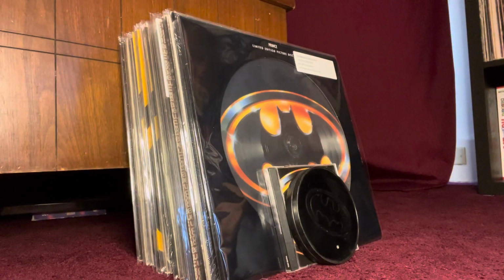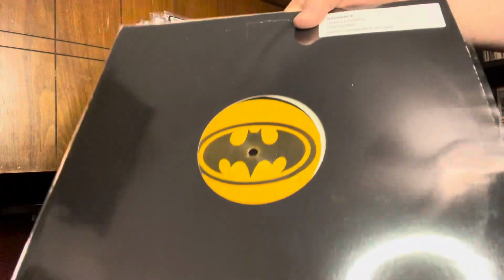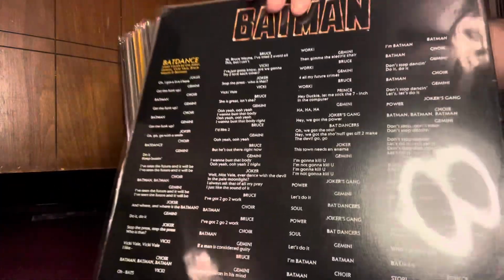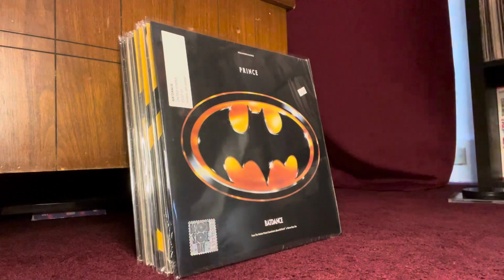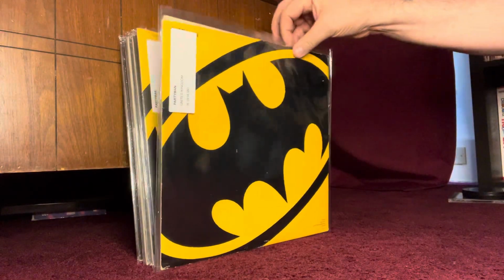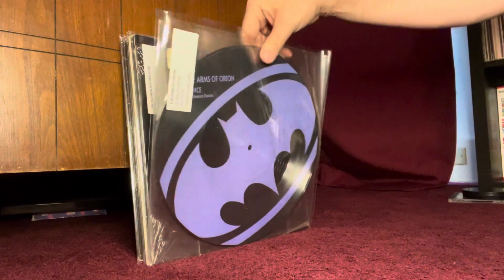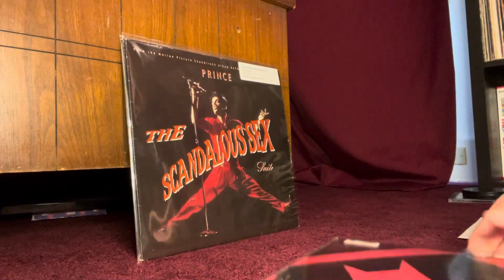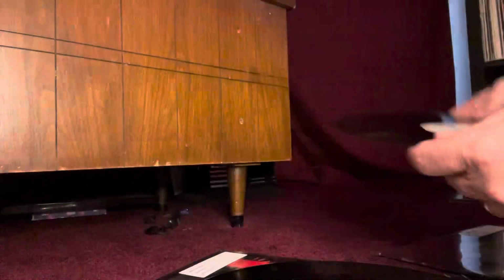Prince Batman released 6/20/89 (33 years ago)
Na na na na na na na na Batman. Batman soundtrack anniversary video!